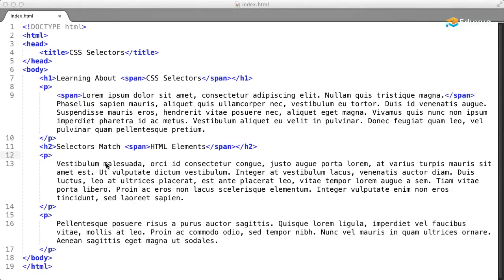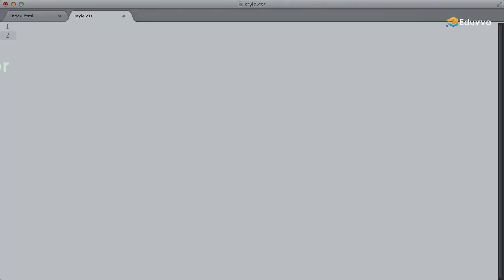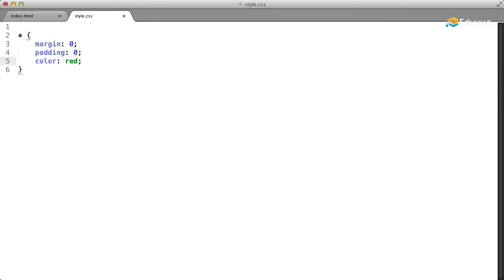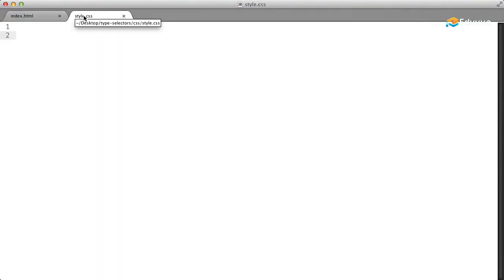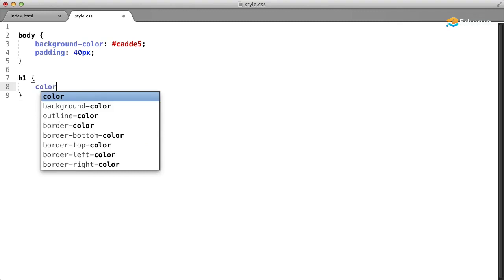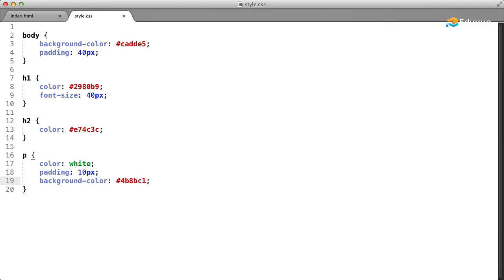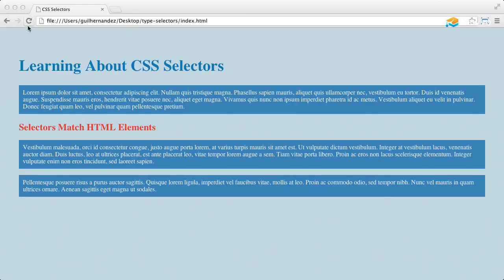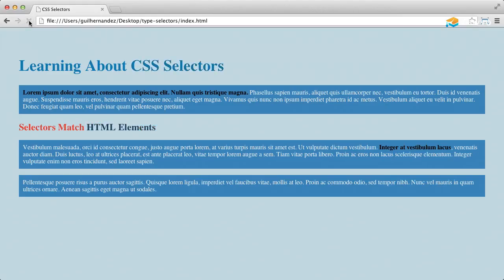Selectors Type in CSS || Selectors Tutorial in CSS